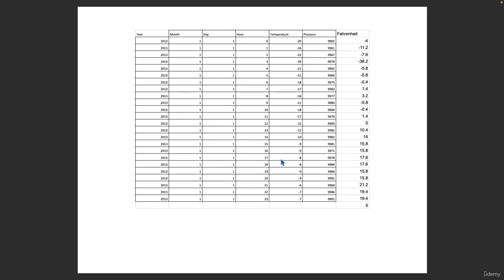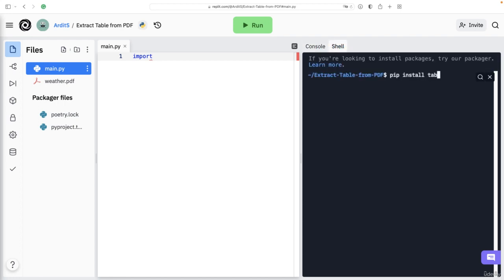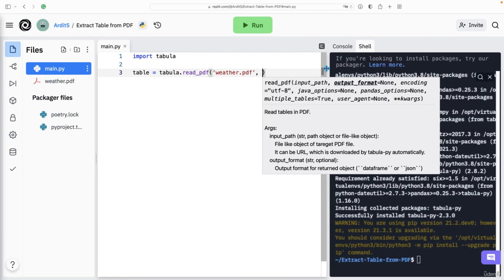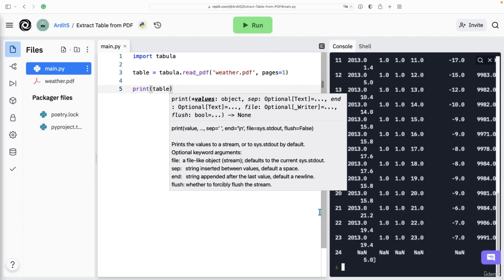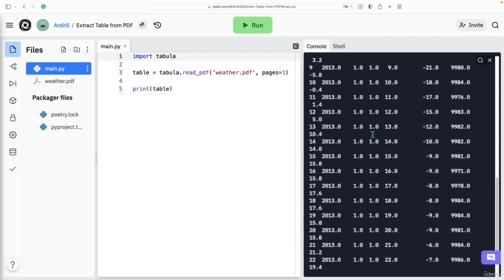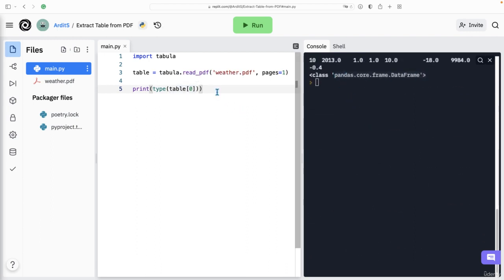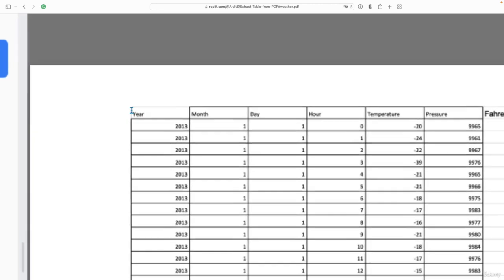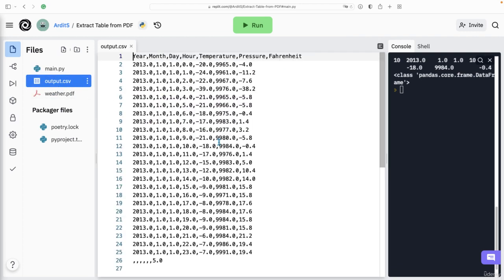Extracting Tables from PDF | Automate Everything with Python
Python 3.